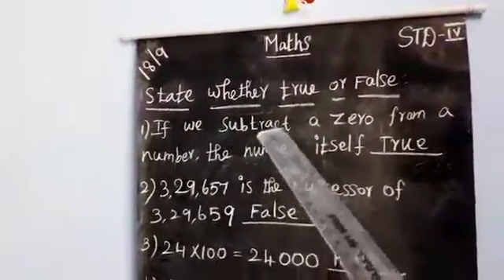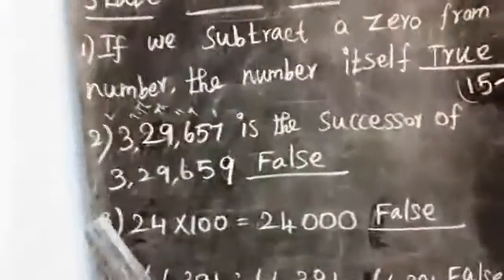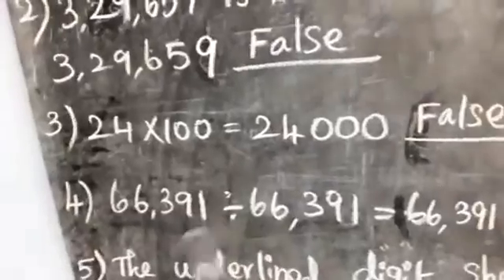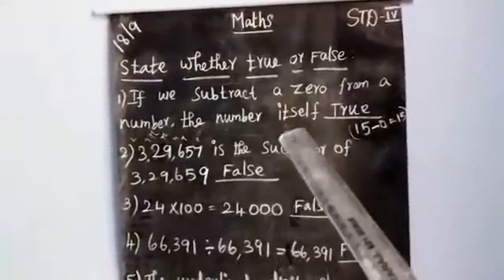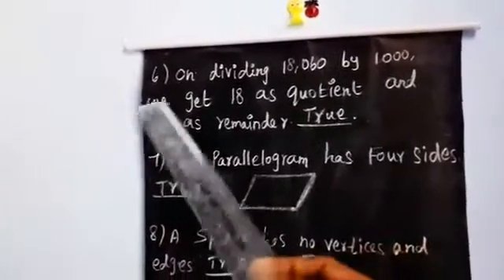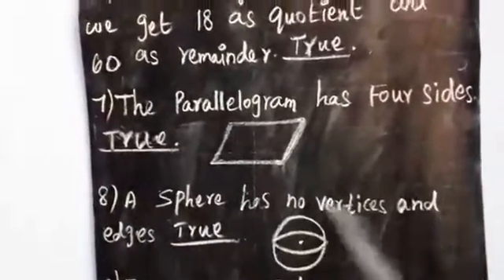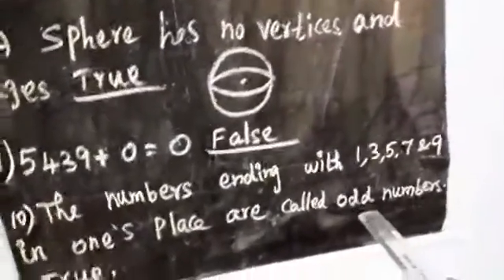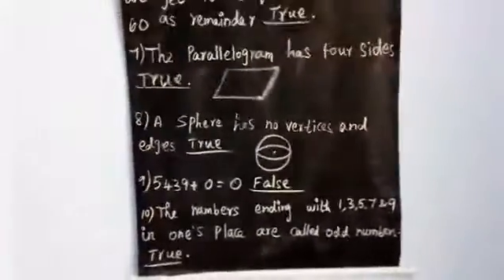4 th std maths 18/09/2020